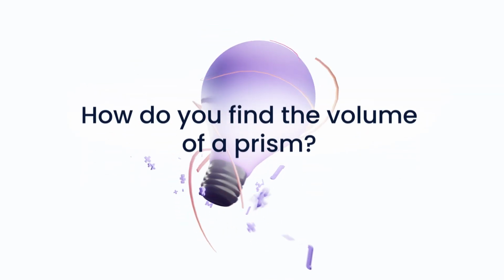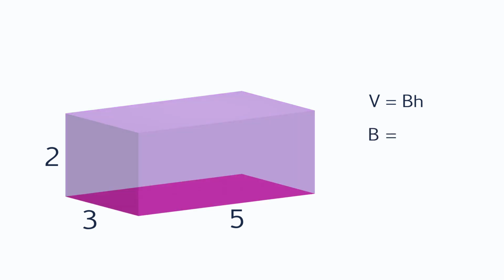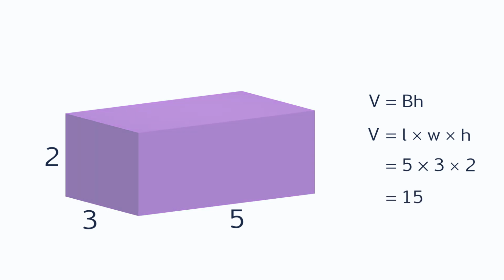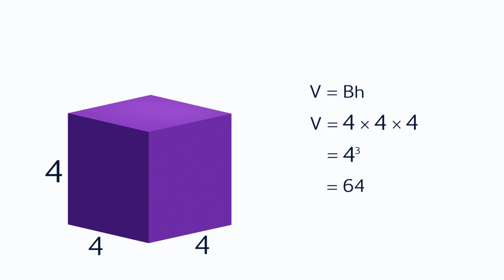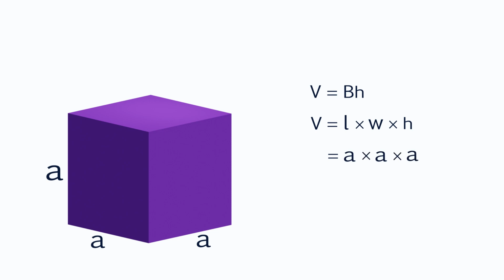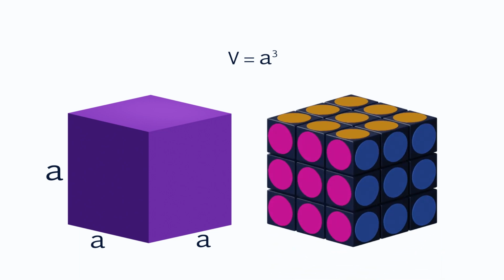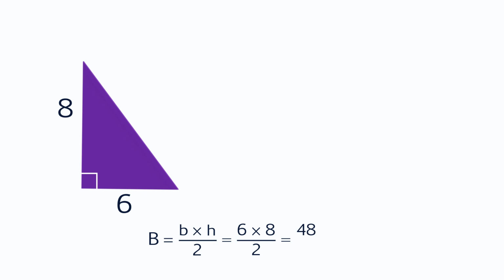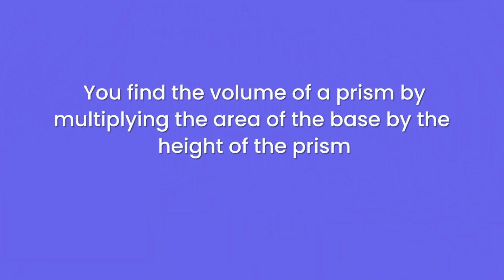How Do You Find the Volume of a Prism?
You find the volume of a prism by multiplying the area of one of its bases by the height of the prism. Check out this video for examples of how it’s done.